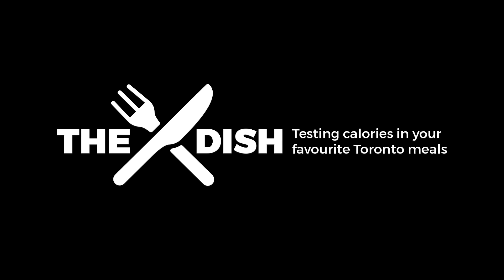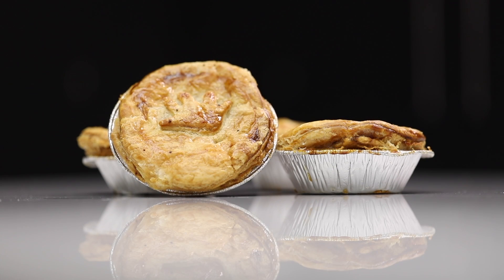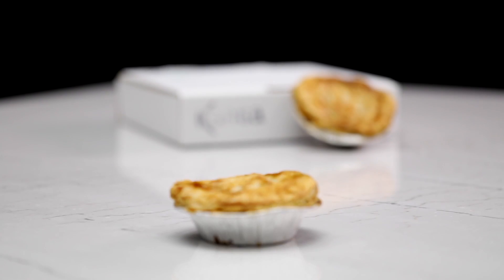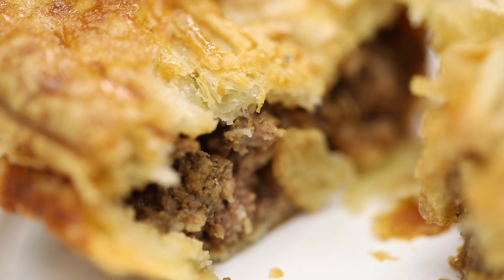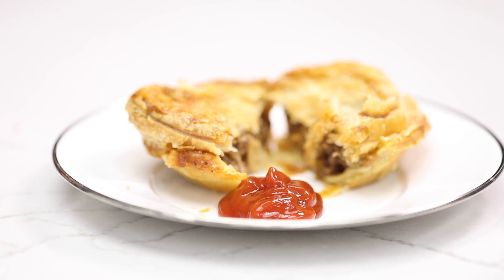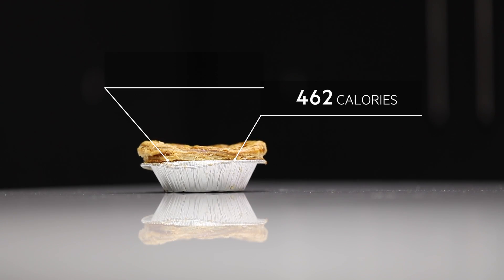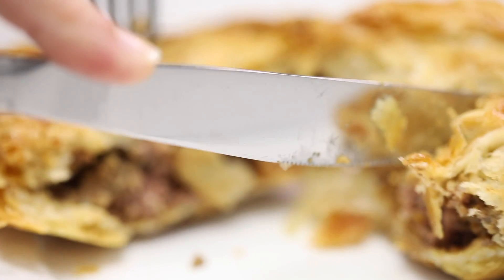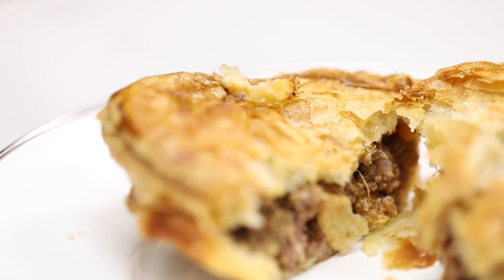The Dish: Kanga Aussie Meat Pies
Flaky, gravy-filled pastries like this can be found everywhere in Australia. In Toronto, Kanga Aussie Meat Pies sells their version of the popular pastries in their three downtown locations. The Dish does a calorie count on this meat treat from down under. (Randy Risling/Toronto Star)

The Dish is a weekly series that helps healthy diners navigate Toronto’s food scene by answering Star readers’ questions about the nutritional content of favourite foods with the help of an accredited laboratory. (Randy Risling/Toronto Star)